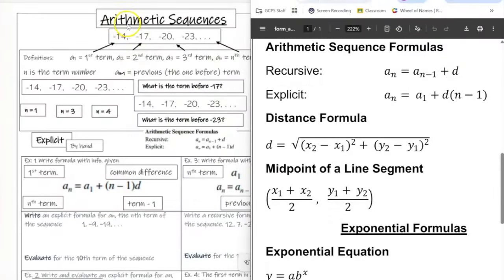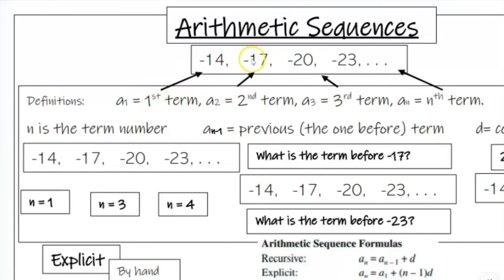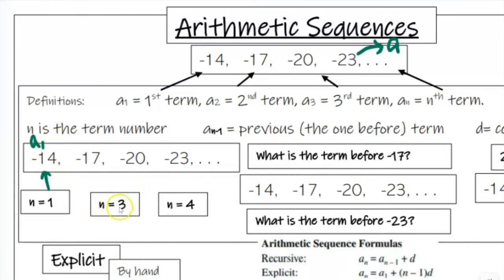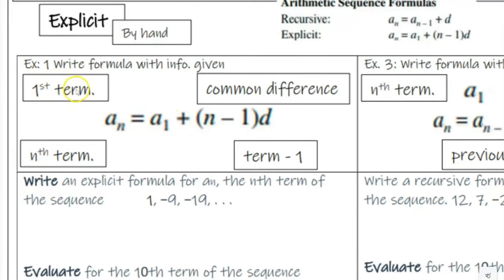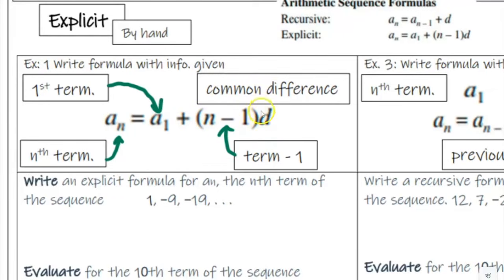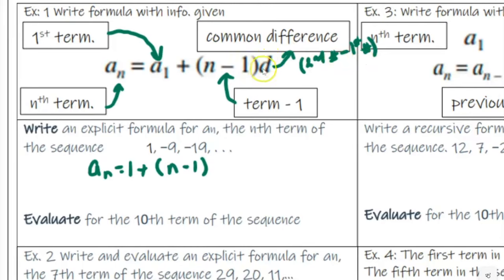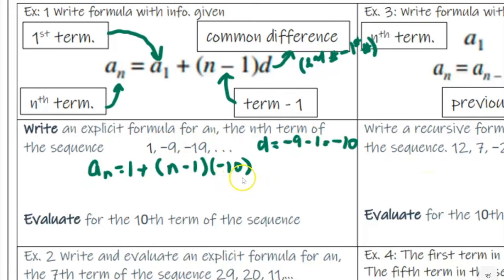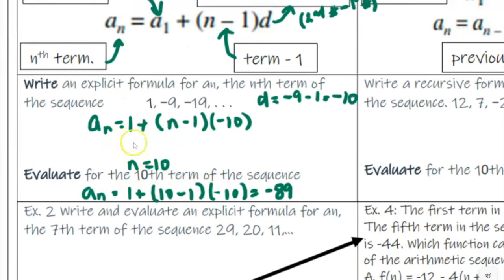Arithmetic Sequences: Explicit